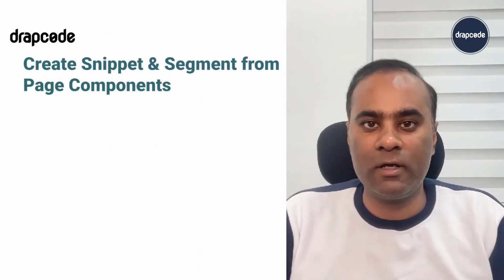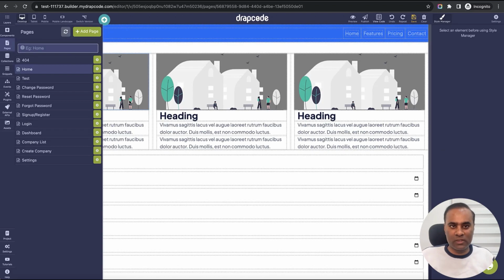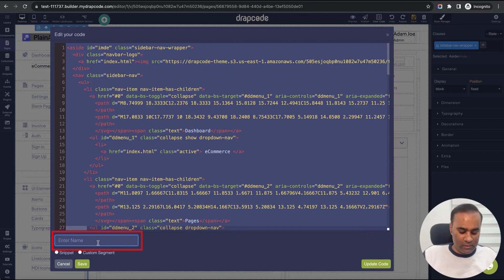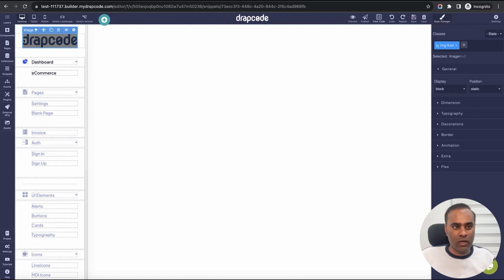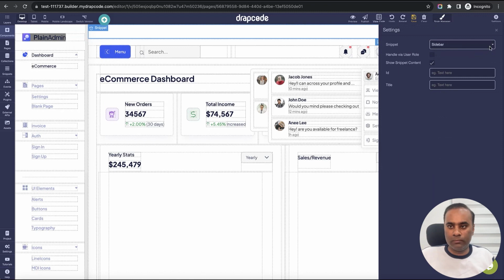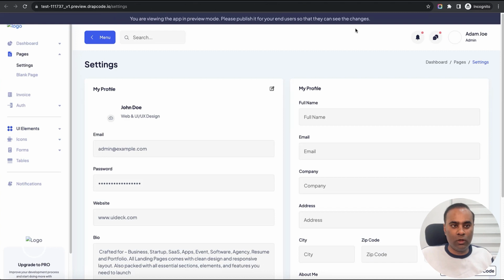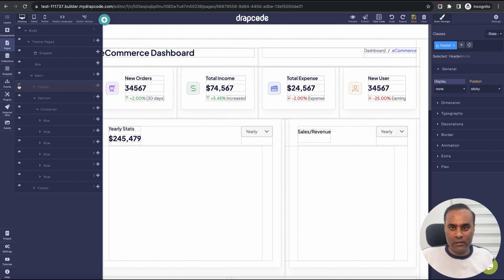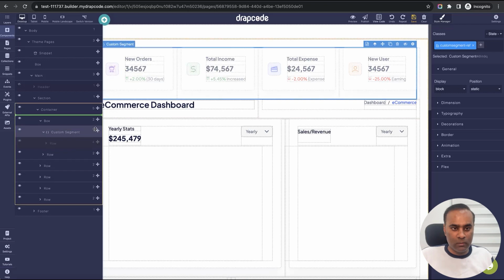Create Snippet & Segment from Page Section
In this video tutorial you will understand how to create snippets and segments from the page section in your web app.